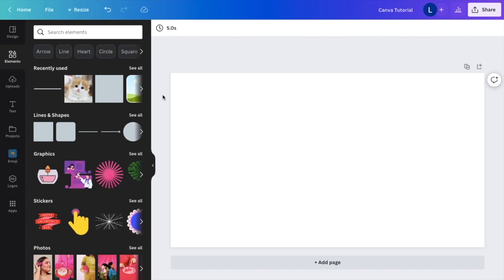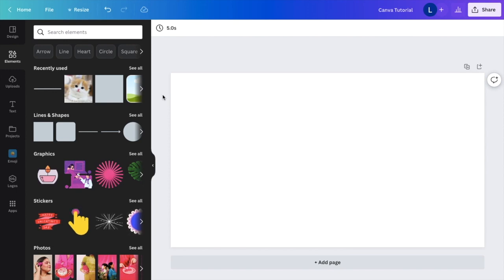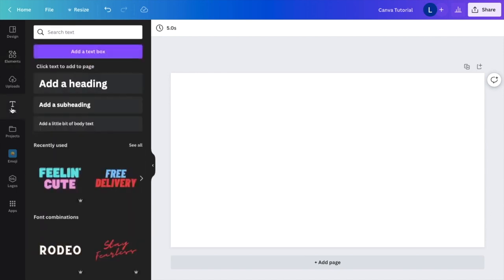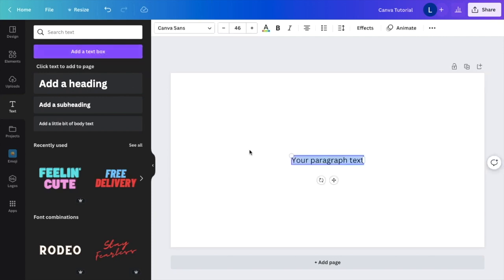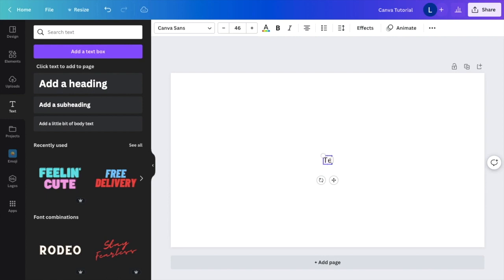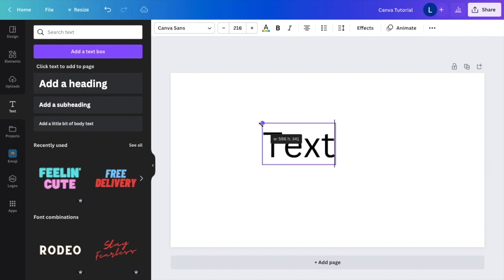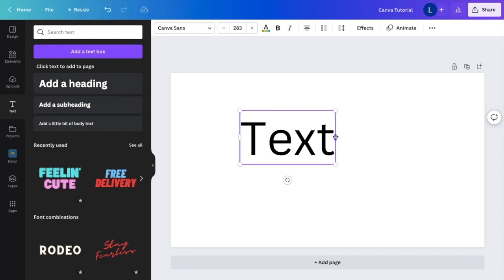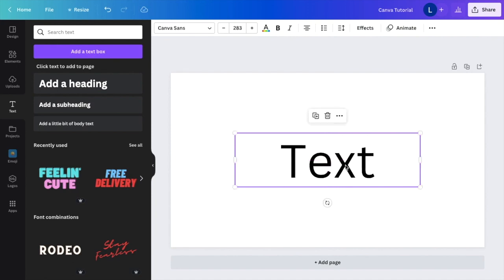How To Add A Text Box In Canva | Canva Tutorial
In this Canva tutorial, this is how to add a text box in Canva. Adding a text box in Canva is a simple process. Here's how:

1. Go to Canva.com and log in to your account.

2. Click on the "Create a design" button and select the type of design you want to create.

3. On the design canvas, click on the "Text" button in the left-side menu.

4. Select "Add a heading" or "Add a subheading" and type in the text you want to add to your design.

5. To adjust the size, font, and color of the text, use the options in the top toolbar or the right-side panel.

You can also add a text box by selecting the "Text" button in the left-side menu and then clicking and dragging your mouse on the canvas to create a custom text box. Simply start typing your text and the text box will automatically adjust to fit the content.